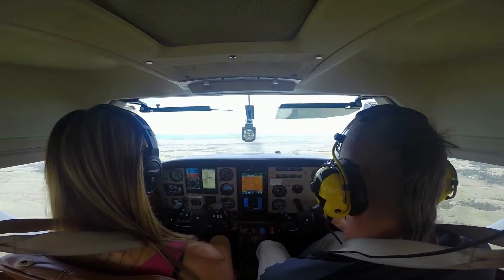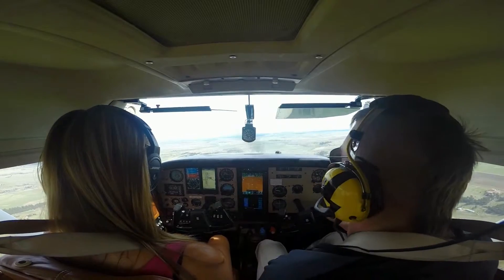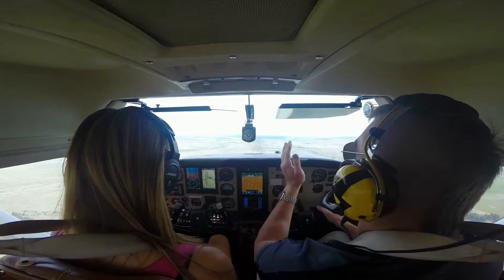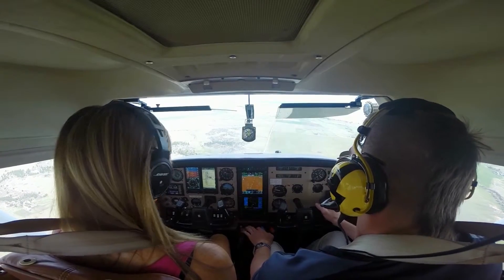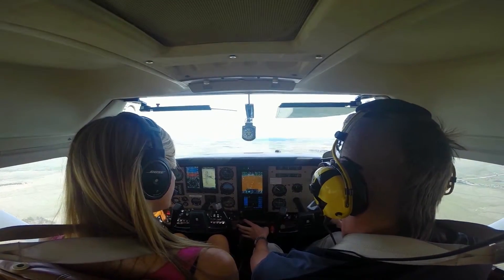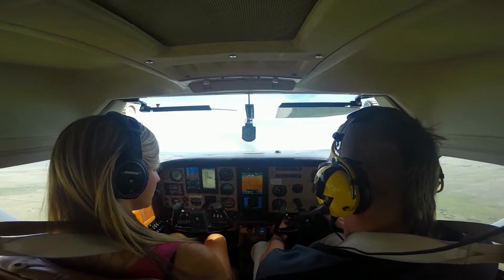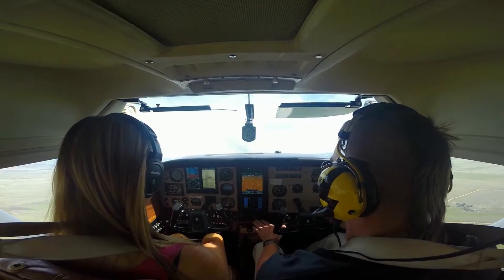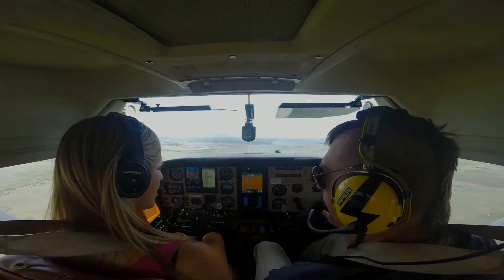Power Off Stalls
Aspen Flying Club in Denver, CO